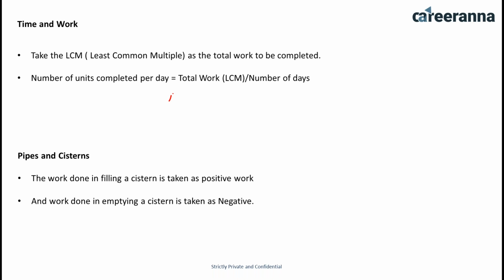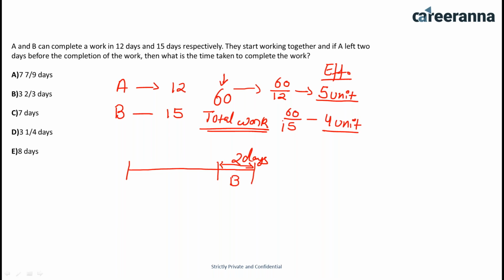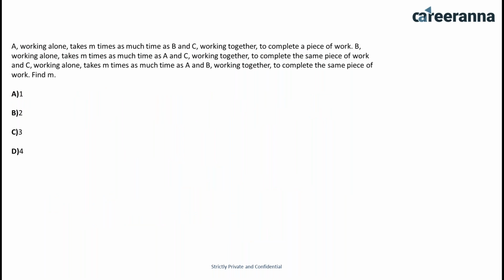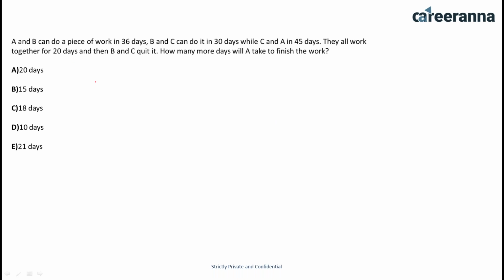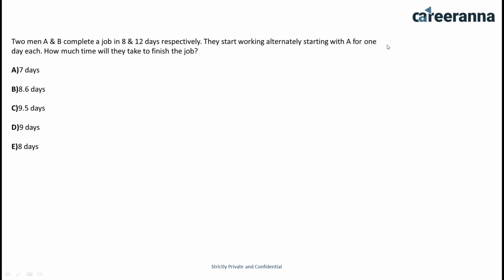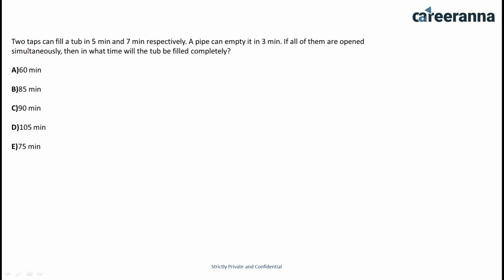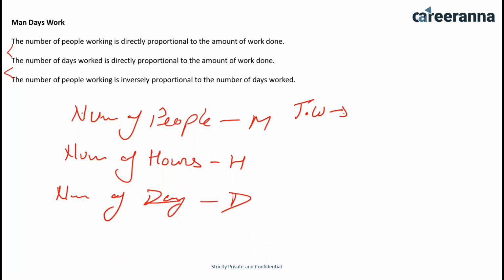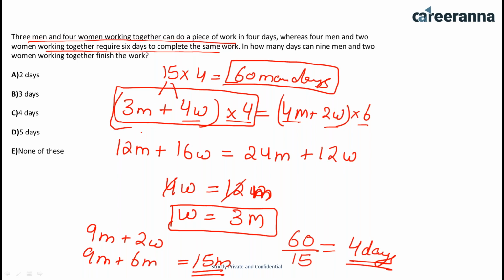Time and Work Short Cuts and Questions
Time and Work Short Cuts and Questions for CAT, SNAP, NMAT, IIFT, TISSNET and IPMAT